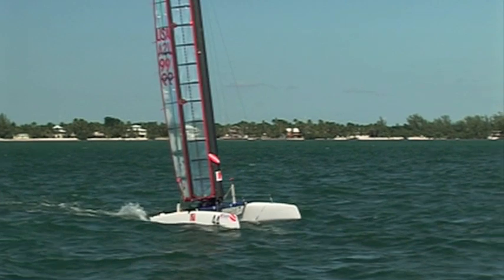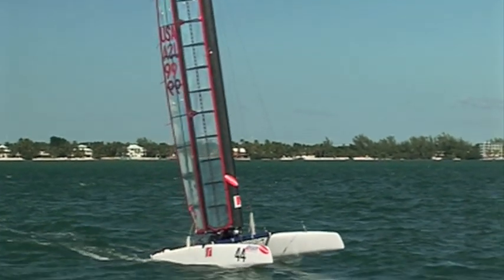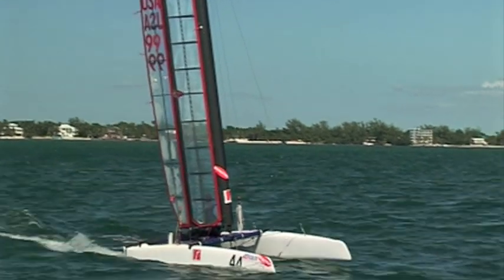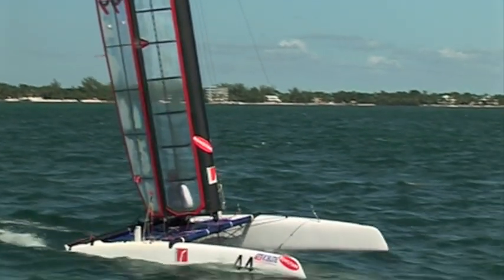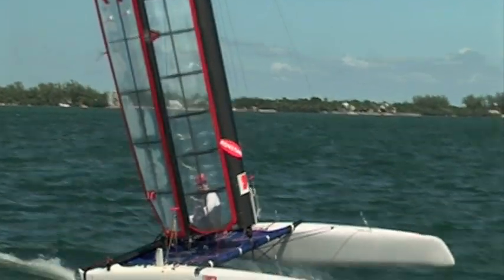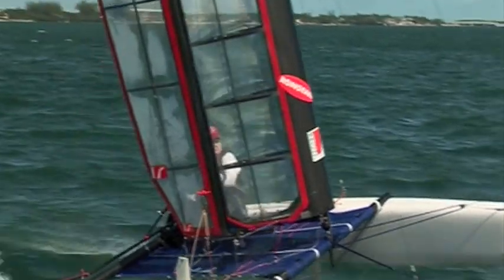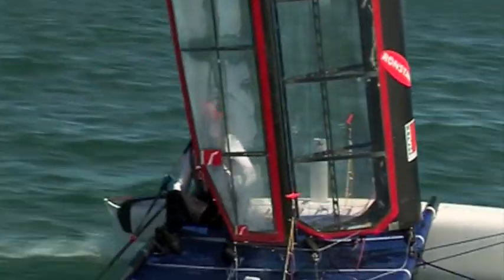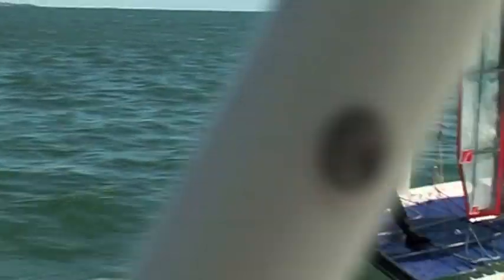A-Class Wingmast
Ben Hall's A-Class Catamaran fitted with a unique wingmast design.